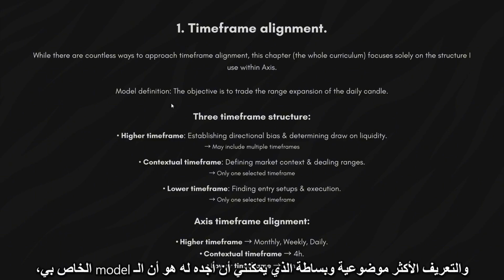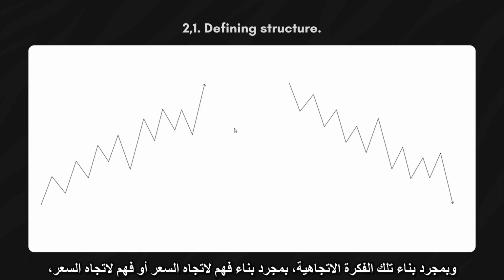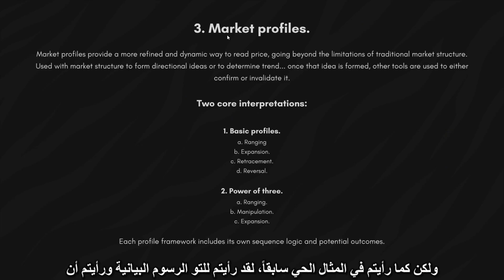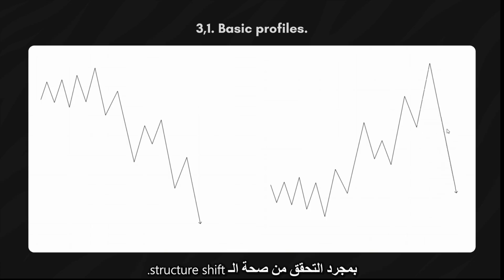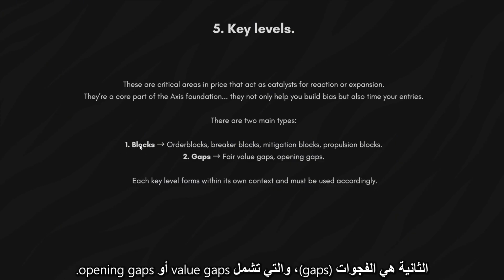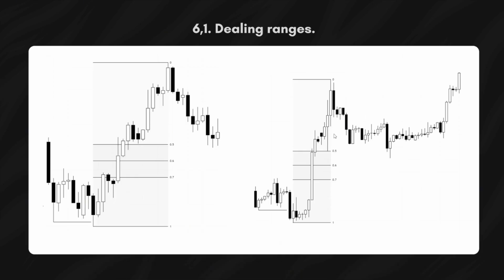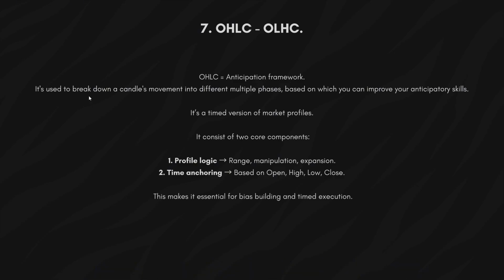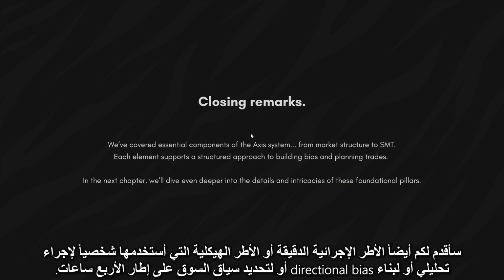كورس شام مترجم